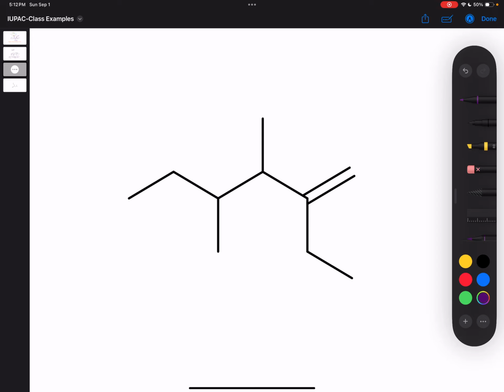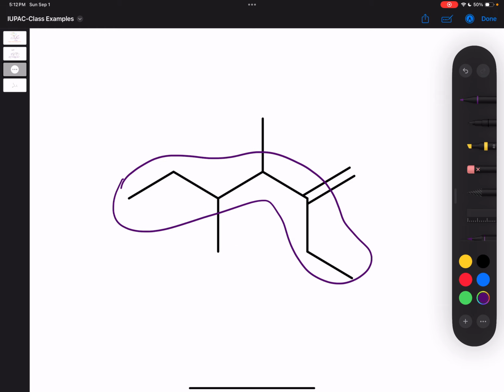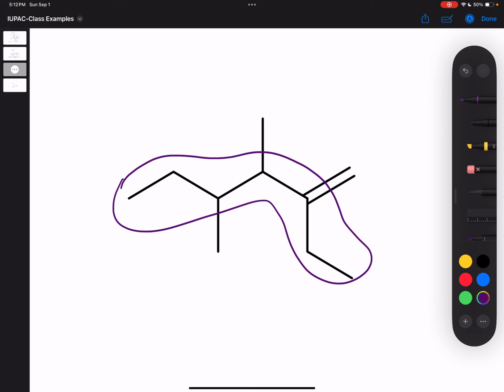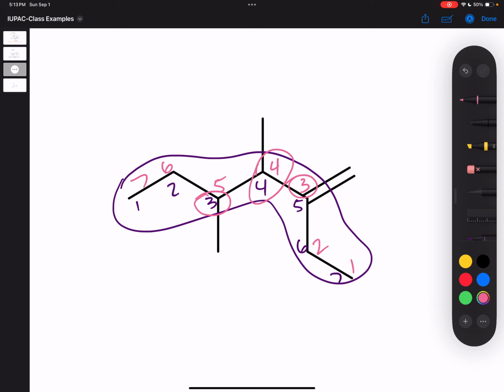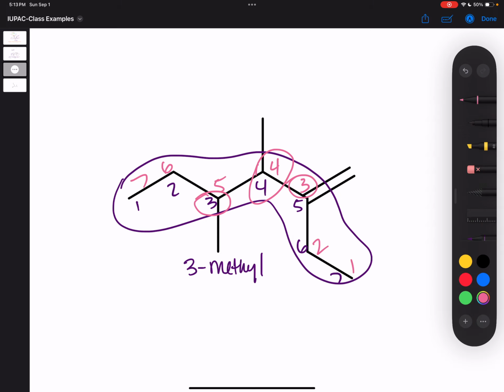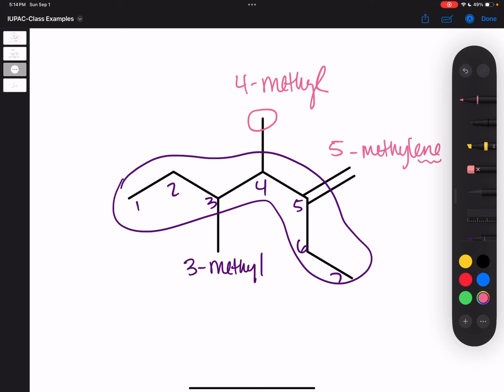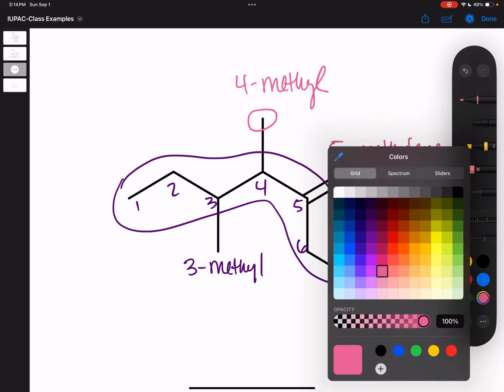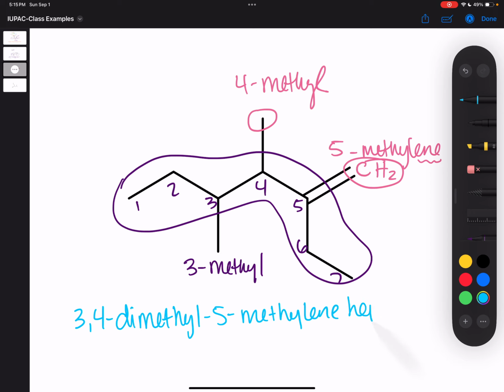IUPAC Class Problem 3 Source